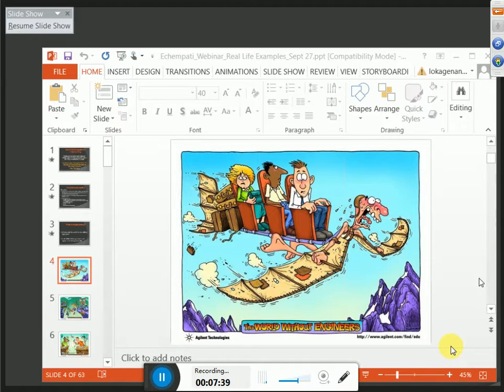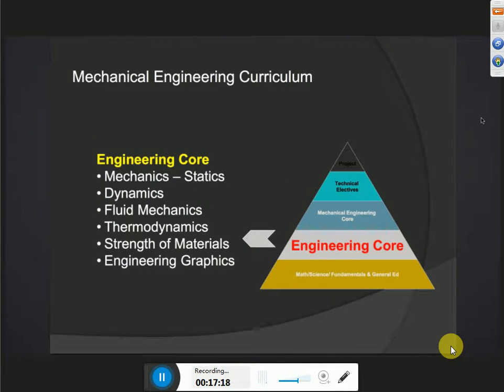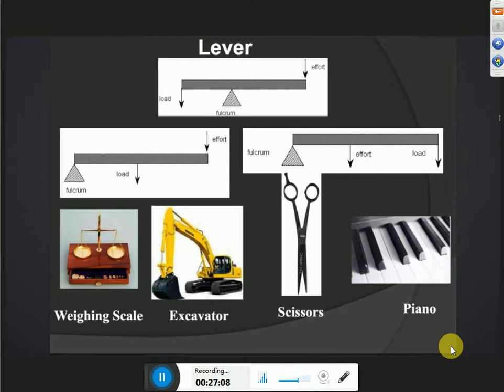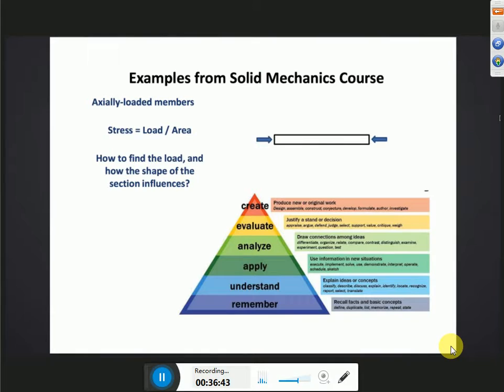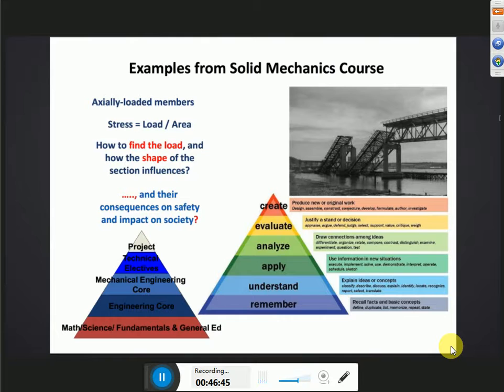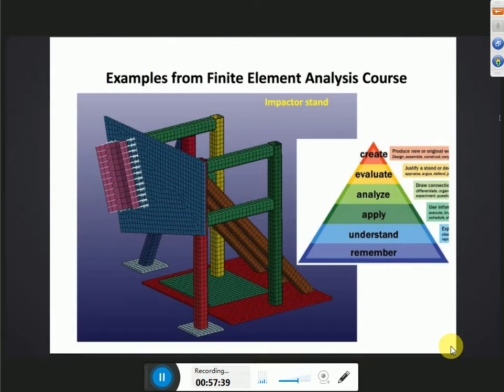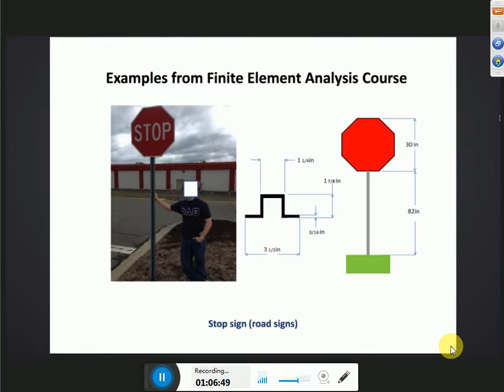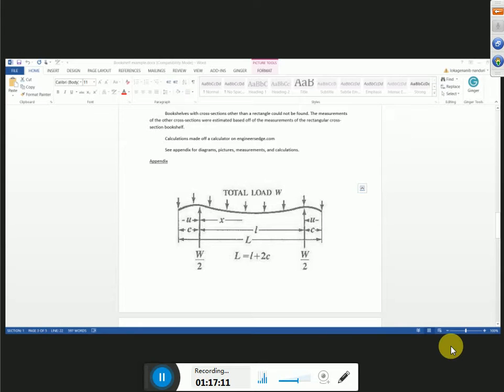Virtual Academy Real Life (or Everyday) Examples in STEM Education; R. Echempati